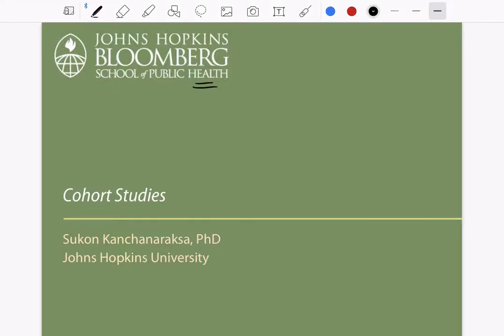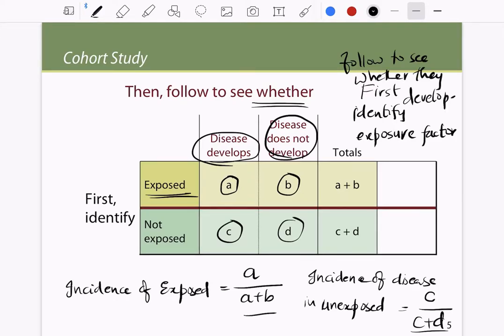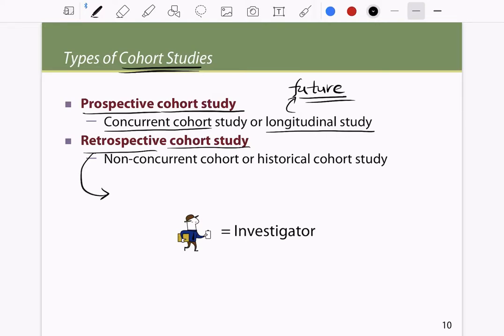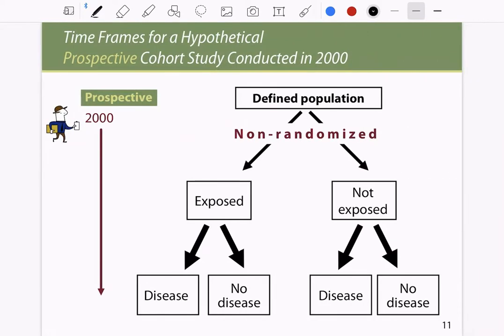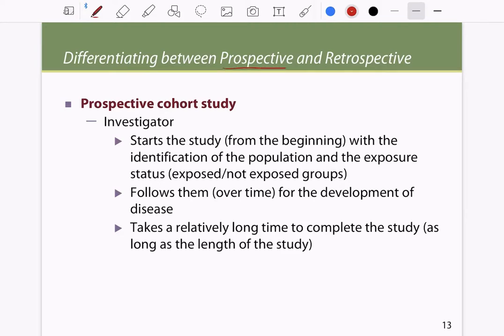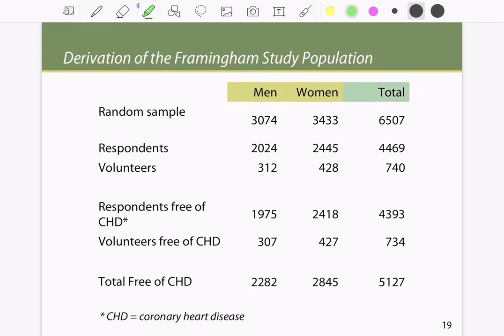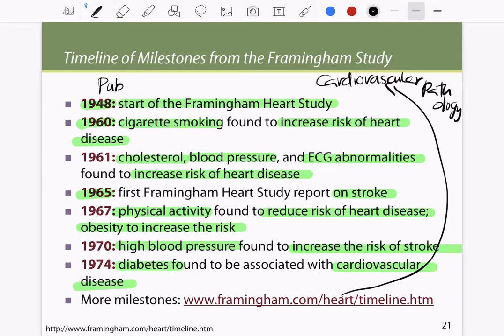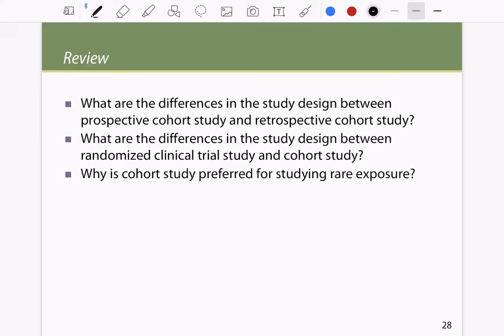Cohort Studies | Biostatistics, Epidemiology and Public Health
This lecture contains on types of epidemiological studies and focuses on cohort studies with examples